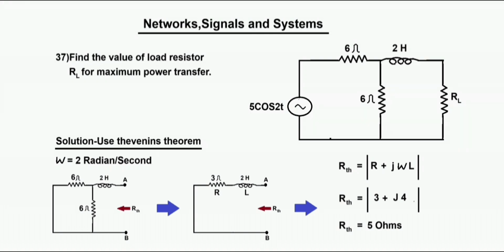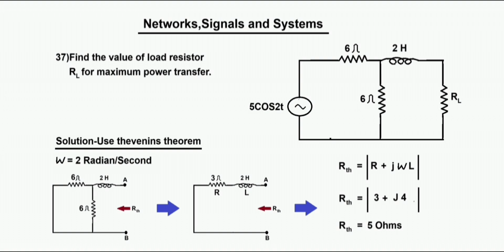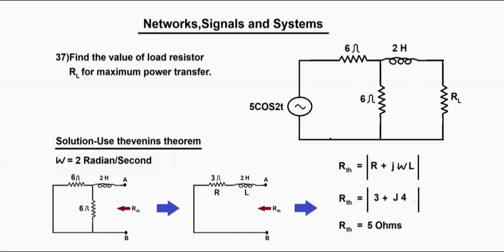Networks,Signals and Systems- Circuit 37